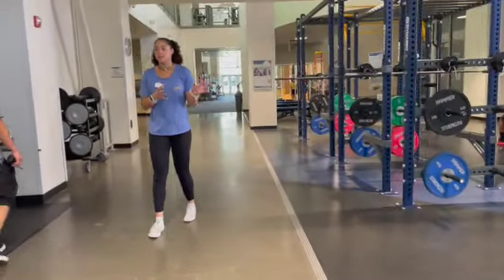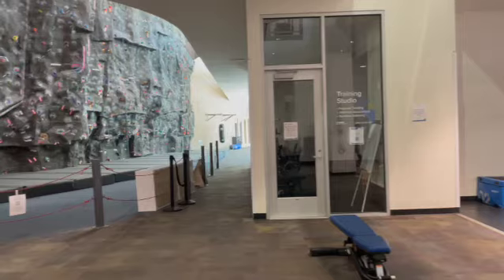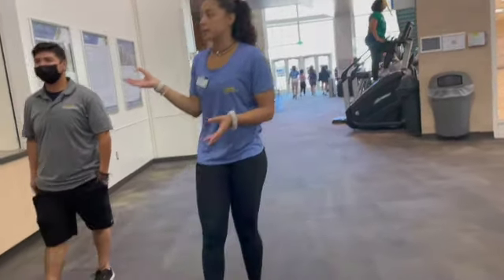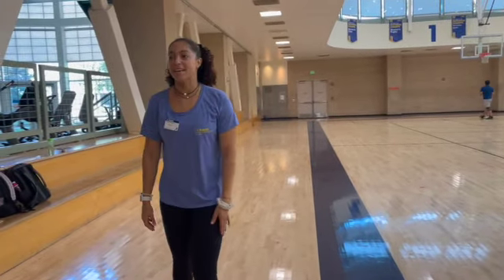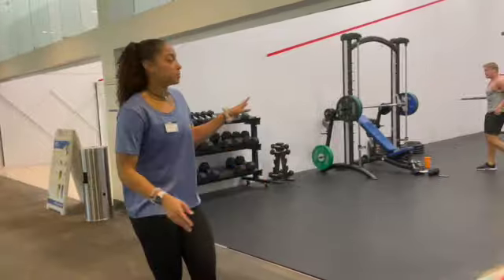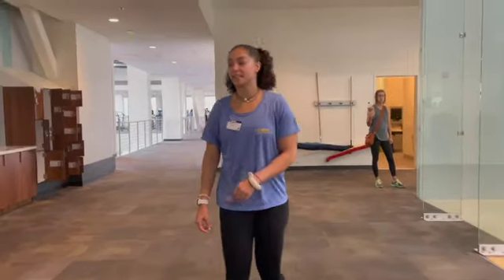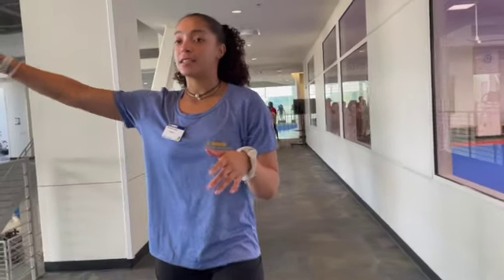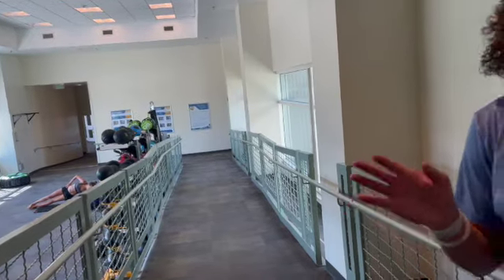Inside the World's Most Expensive Gym Membership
Explore the UC Davis ARC through our engaging YouTube channel, where we showcase the state-of-the-art facilities, diverse programs, and vibrant community that make the Activities and Recreation Center a hub for student life. Join us for virtual tours, fitness tips, and insights into the various activities available, all designed to enhance your campus experience and promote a healthy lifestyle.